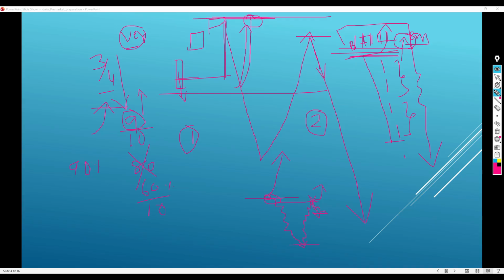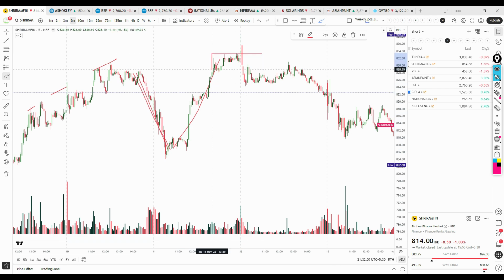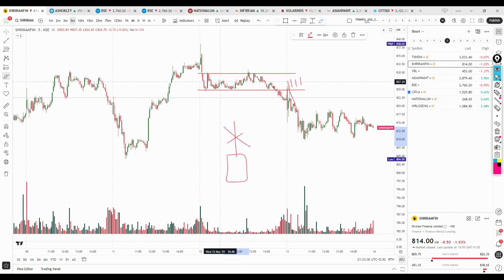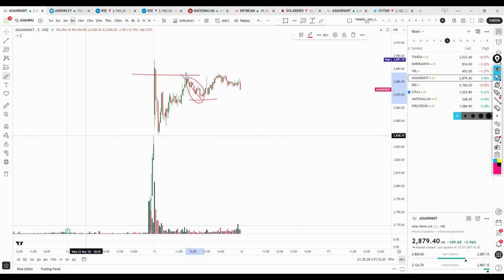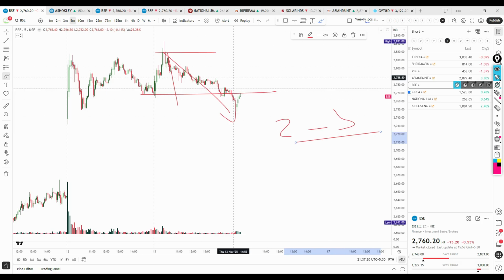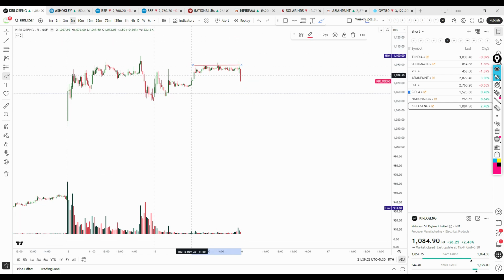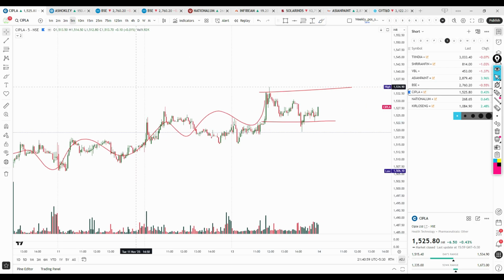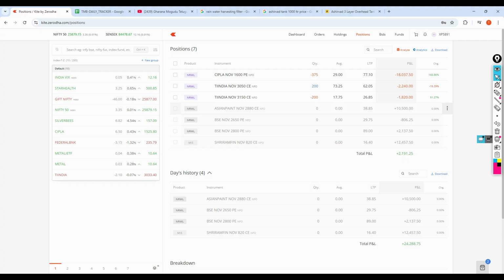Learn how to wait for right setup and right levels.